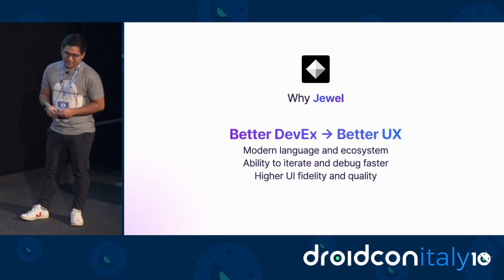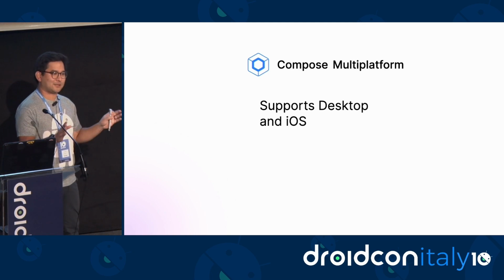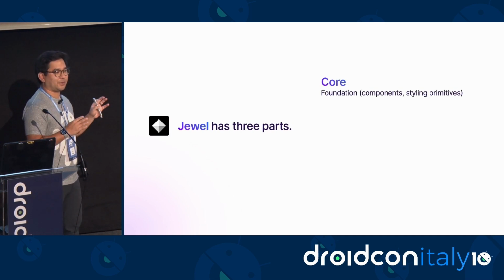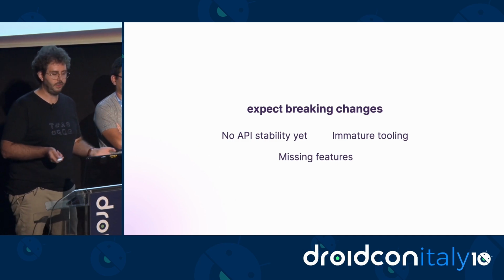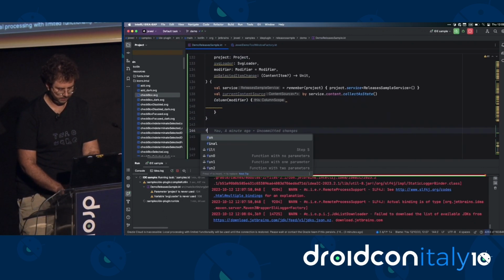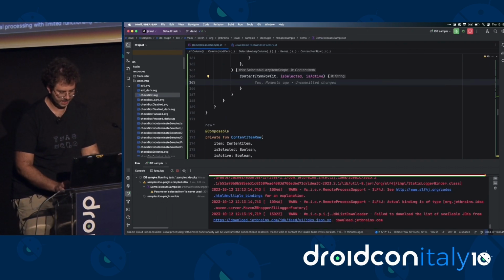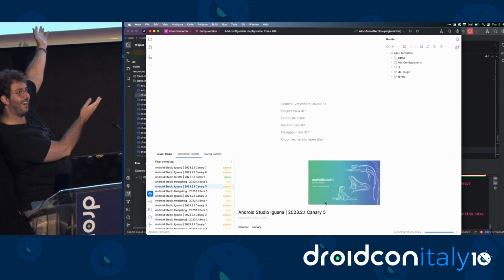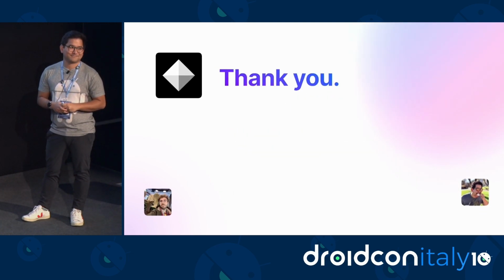Meet Jewel: create IDE plugins in Compose | Droidcon Italy 2023 Talk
⏩ Chapter:
00:00 intro
02:17 Swing
03:54 What about using Compose Multiplatform
05:00 Why isn’t it already being used?
06:45 Introducing Jewel
08:25 Has three parts
09:12 Running in IDE needs special tricks
12:14 Expect breaking changes
12:51 Demo time!
24:19 Animations in Compose
25:52 Looking forward
26:53 What’s happening NOW/LATER
28:39 Why Jewel

Jetpack Compose is the declarative UI toolkit for Android that makes it easy to create beautiful, responsive apps. However, until recently, there was no easy way to use Compose to create IDE plugins without too many compromises. Jewel is a new library that solves this problem by providing a set of tools and components that make it easy to create Compose for Desktop-based plugins for Android Studio and IntelliJ IDEA.

In this talk, we will introduce Jewel and show you how to use it to create your own IDE plugins. The session will cover the following topics:

* Why Compose makes a huge difference in IDE plugin development
* How to set up Compose in your IDE plugin project
* What's Jewel, a library implementing the IntelliJ themes and a composables
* What are the tradeoffs in using Compose and Jewel
* Case studies of existing implementations
* What's the future for Jewel and Compose as a plugin UI framework

This talk is intended for Android developers who are familiar with Compose but have never created an IDE plugin because they don't wanna learn Swing. By the end of this talk, you will have a good understanding of how to use Jewel to create your own Compose-based IDE plugins.
🎤 Sebastiano Poggi, UX Engineer, Google
🎤 Chris Sinco, UX Design Lead, Google